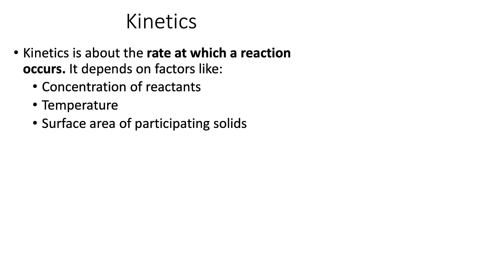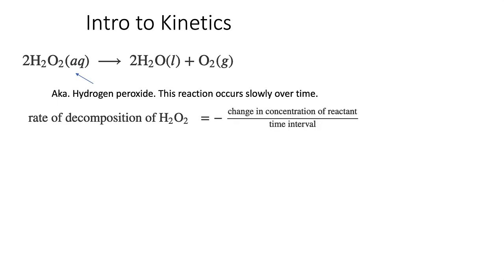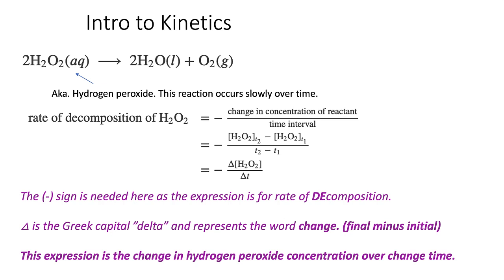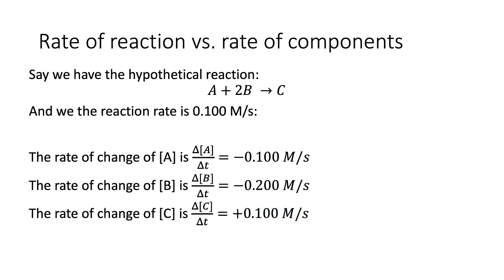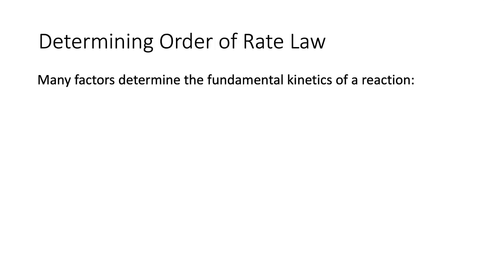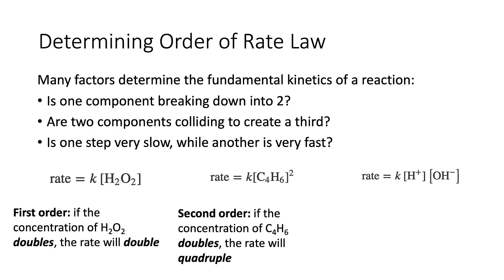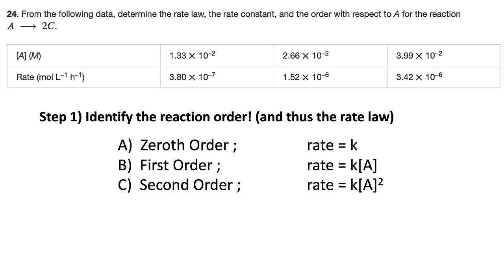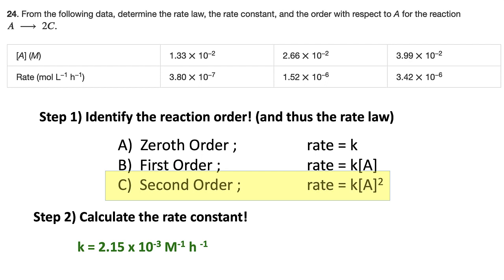Part 2: Kinetics (Chem 2)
=== Instructors? ===

Module 2: Kinetics Ch. 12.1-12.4 (Focus: 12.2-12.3)